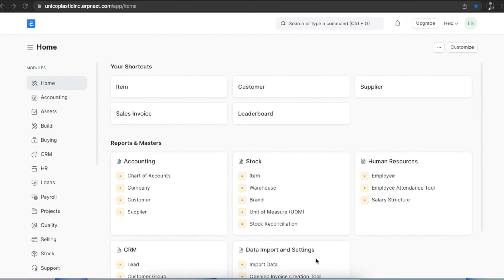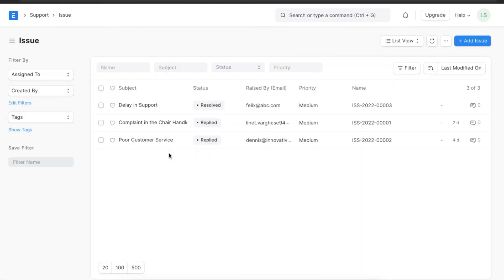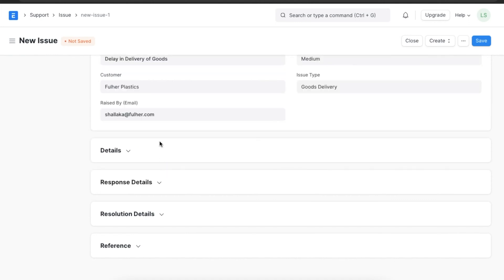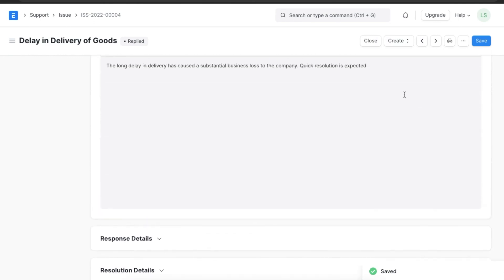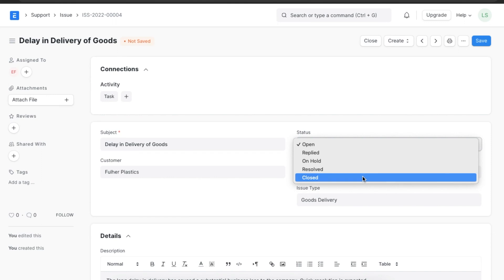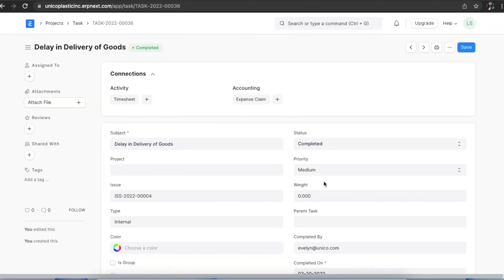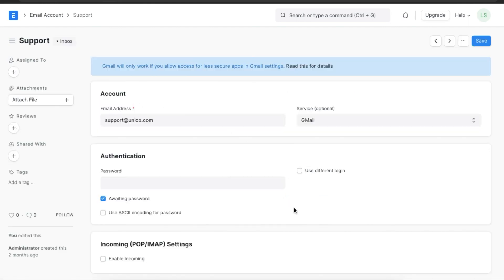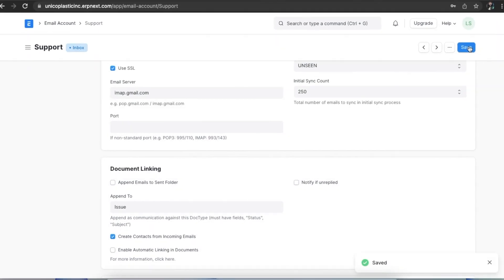Ticket Management | ERPNext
In this video tutorial, we will learn how to manage your customer's support tickets in ERPNext.